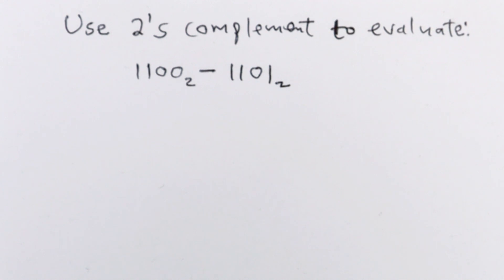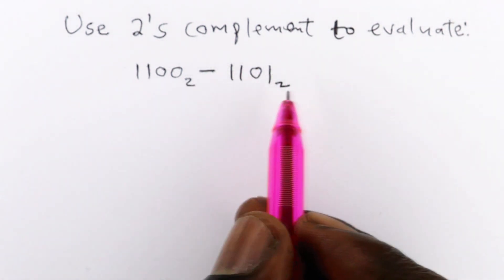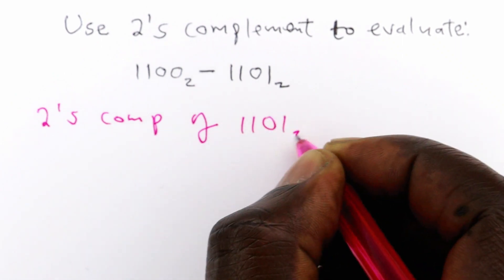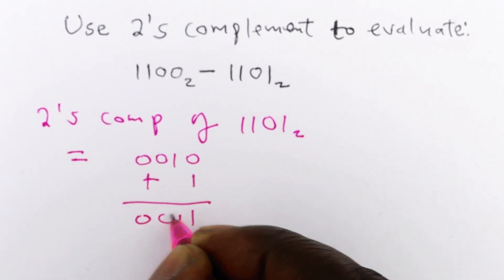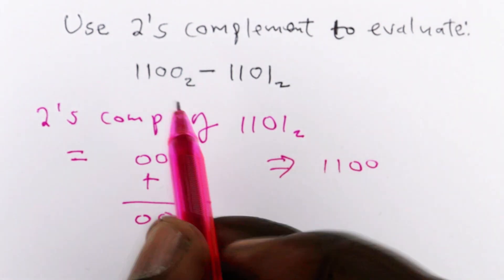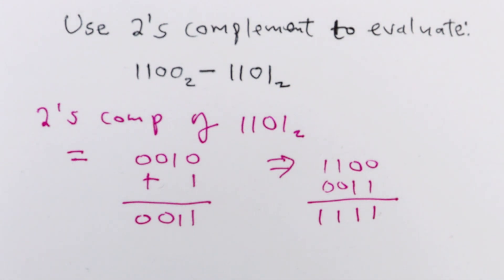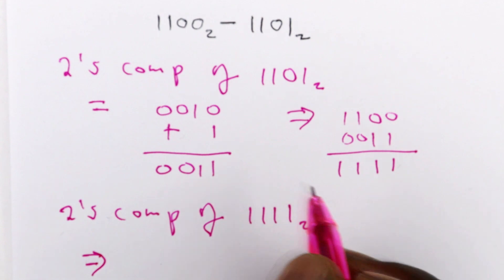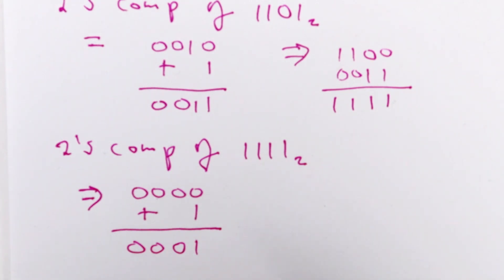Binary Subtraction: Step-by-Step Guide Using 2's Complement Method | Example: 〖1100〗_2-〖1101〗_2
Unlock the secrets of binary subtraction with our comprehensive tutorial on using the 2's complement method! In this video, we break down the process step by step, using the example 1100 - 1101 to illustrate each stage. Whether you're a math enthusiast or a student looking to ace your exams, this tutorial provides a clear and easy-to-follow guide. Dive into the world of binary arithmetic and gain a solid understanding of 2's complement subtraction.